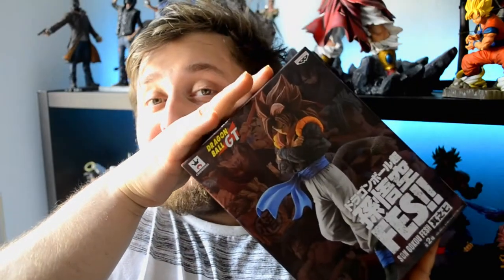UNBOXING THE SUPER SAIYAN 4 GOGETA!!!